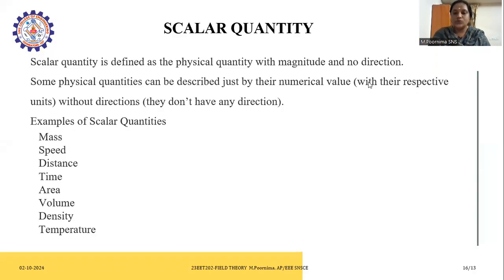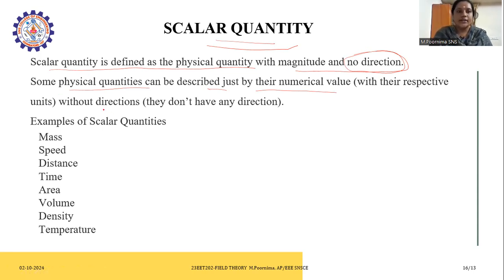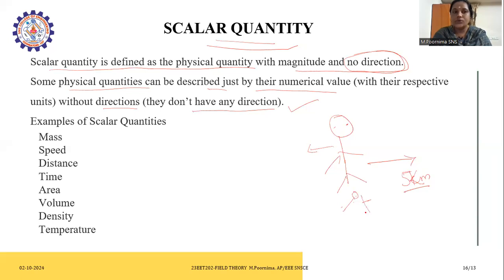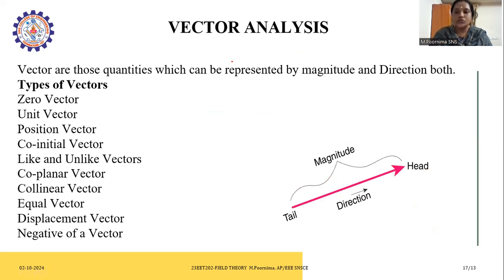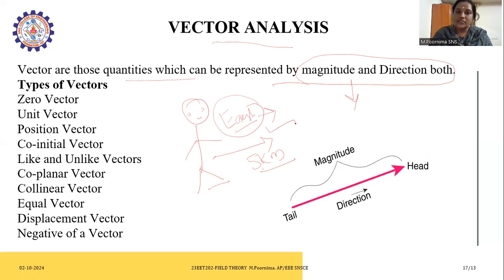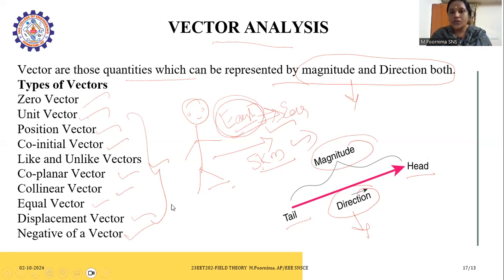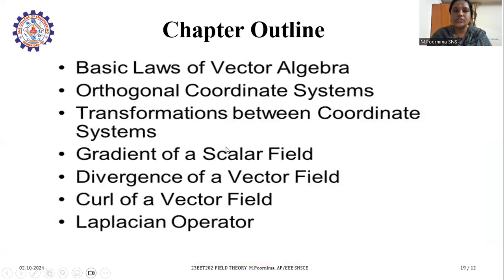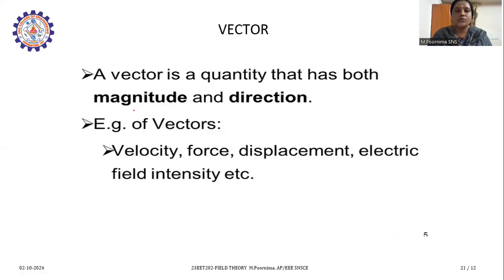Basic of Vector Algebra | M.Poornima | SNS Institutions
This video provides a clear introduction to key concepts such as vectors, dot products, cross products, and gradient operations. Perfect for students and enthusiasts looking to strengthen their understanding of vector algebra's role in physics and engineering.